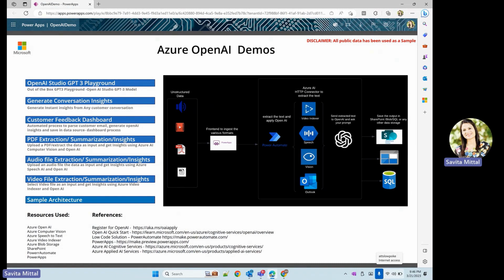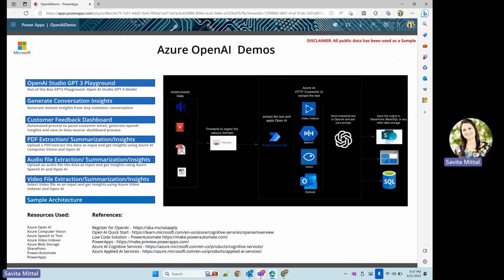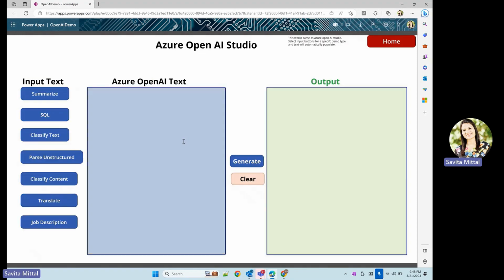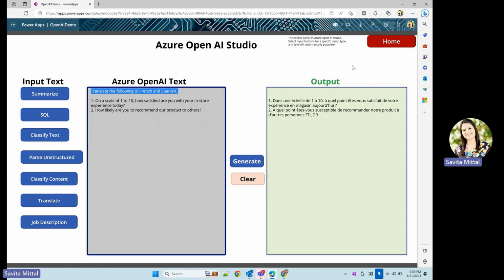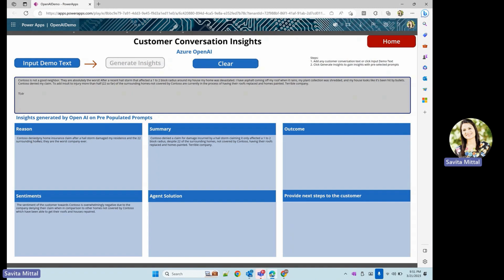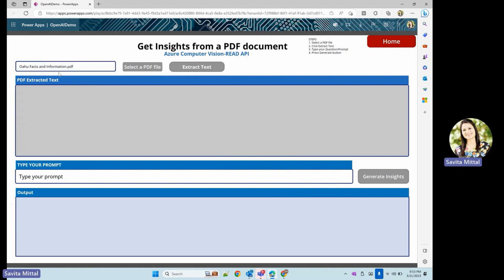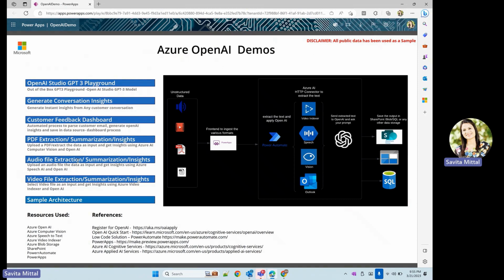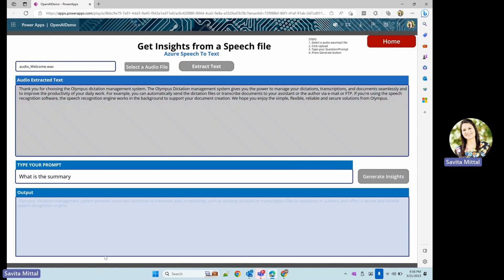Part1 OpenAI Demo with Azure AI services